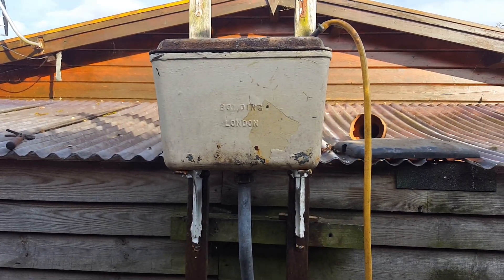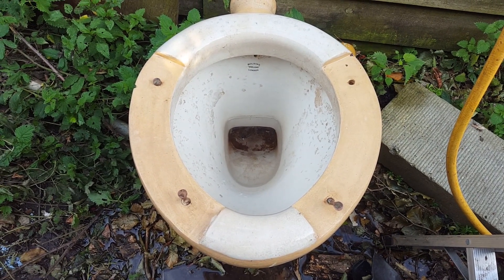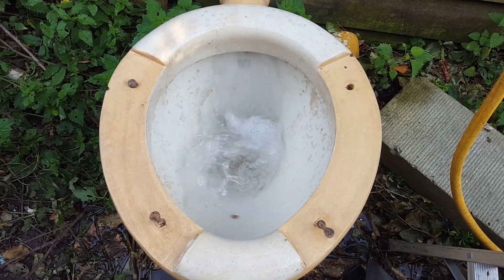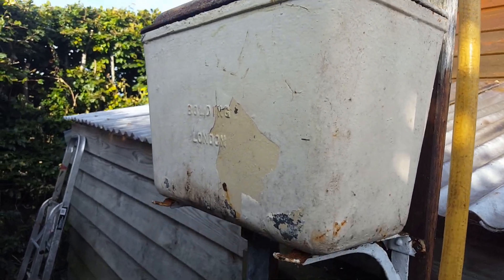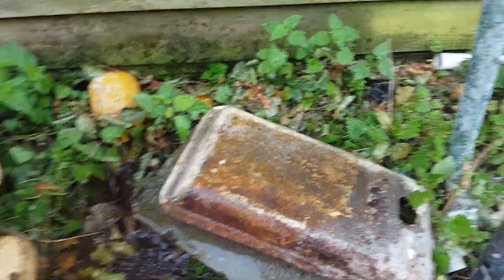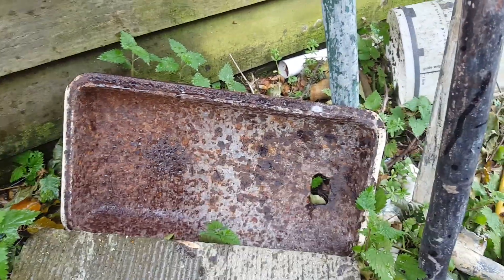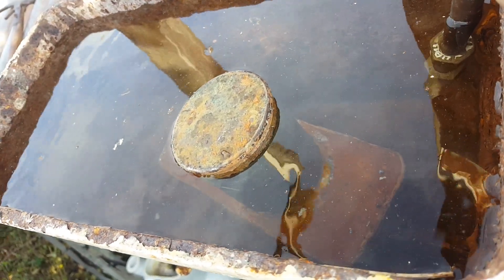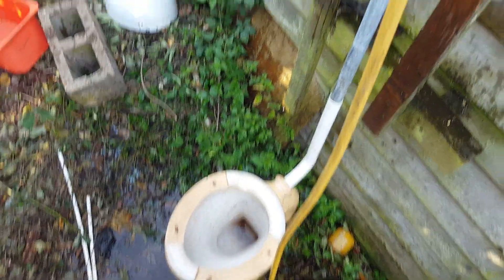1939 3 Gallon Bolding Urinal Cistern, Before Restoration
Made by T Ventom & Son for Bolding of London.